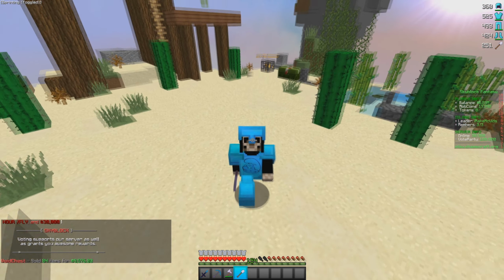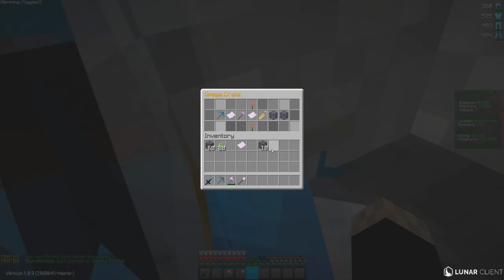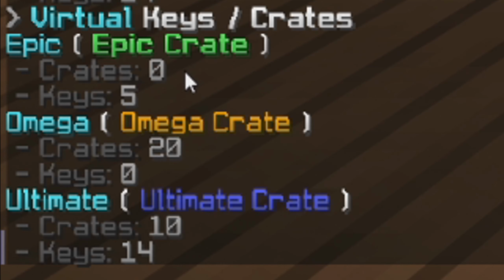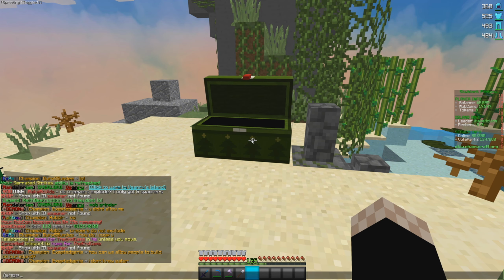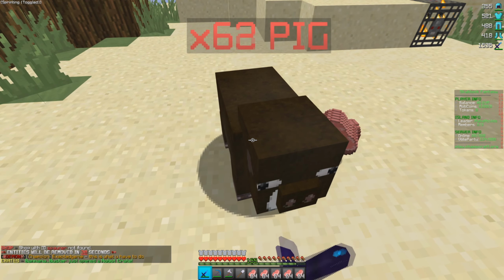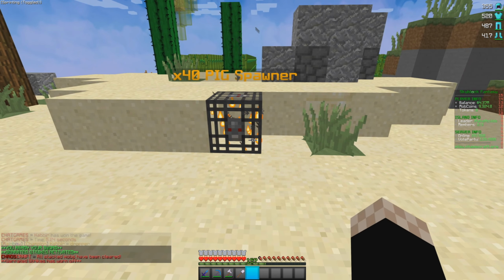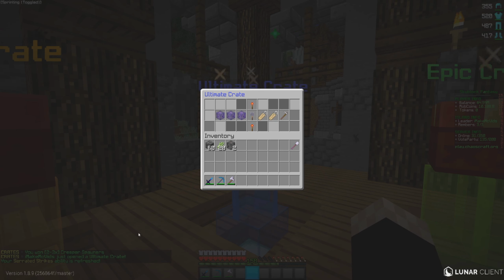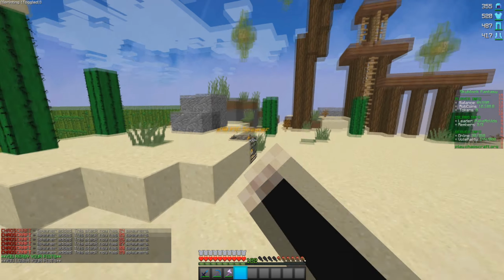WE OPENED THE BEST CRATE ON THE SERVER! & UPGRADING OUR GRINDERS - Minecraft Skyblock #2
use code "imake" for a free Champion Rank!

Today I came back to chaoscraft and started my new skyblock series, this is episode 1!
👍Lets Hit 100 Likes on this video!